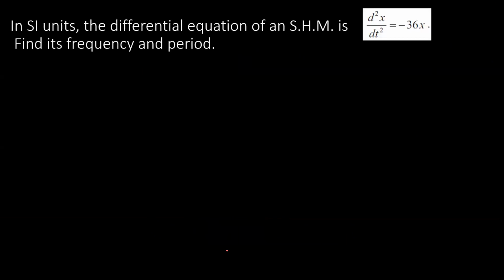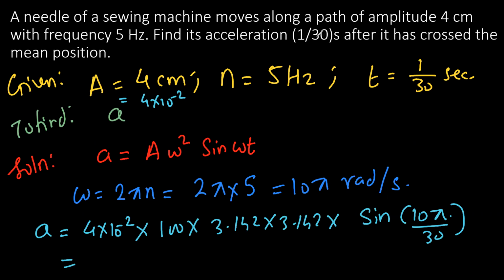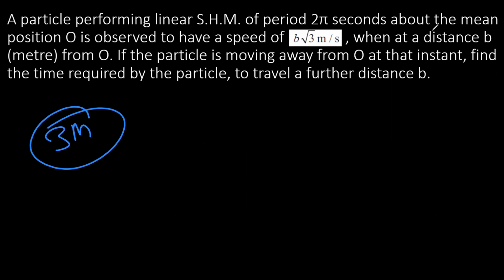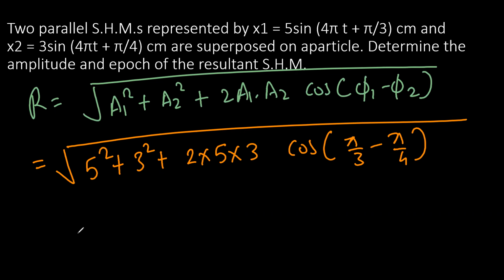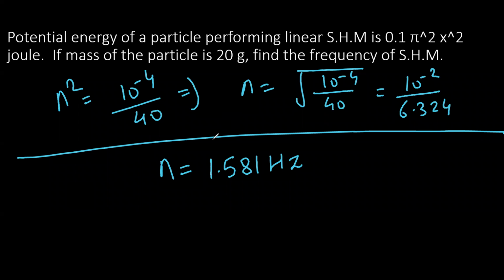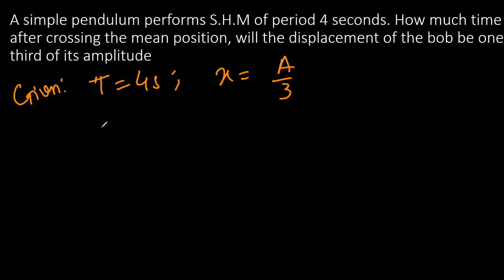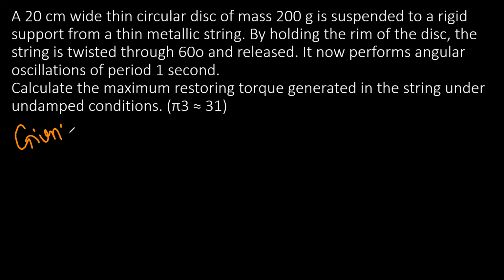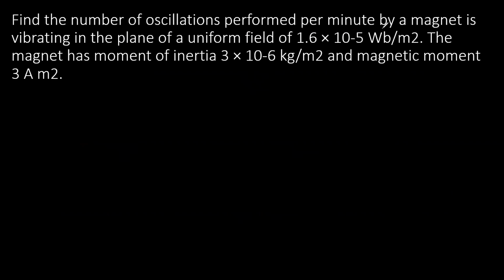Lect 8 - Sums on Oscillations-12th Physics-Admission Guruji